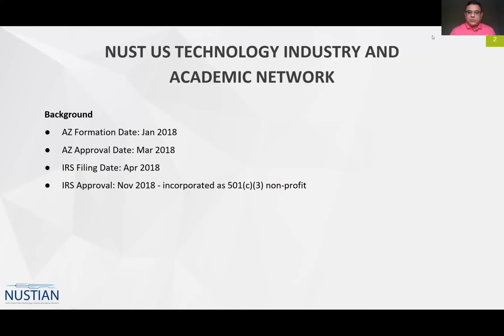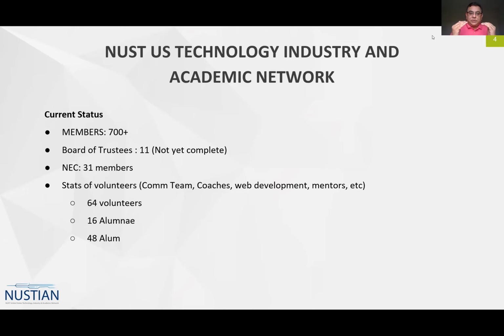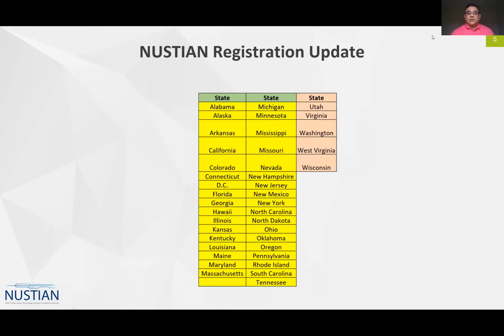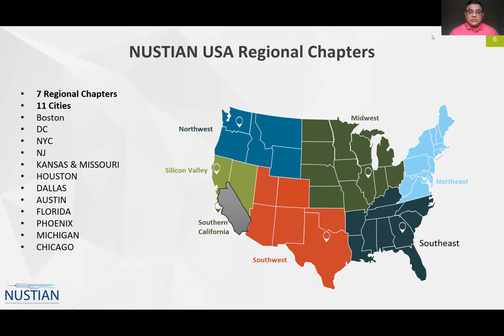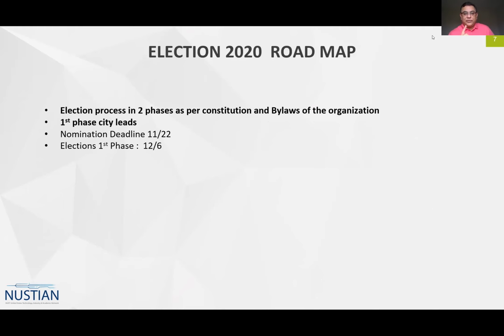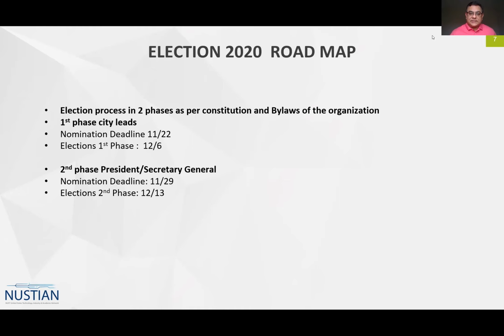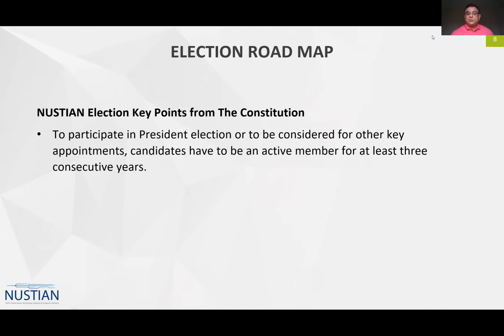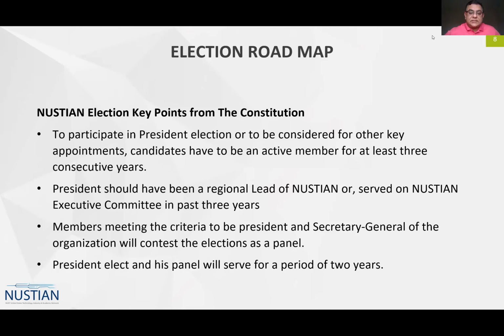NUSTIAN USA Elections 2020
Plan and eligibility to participate